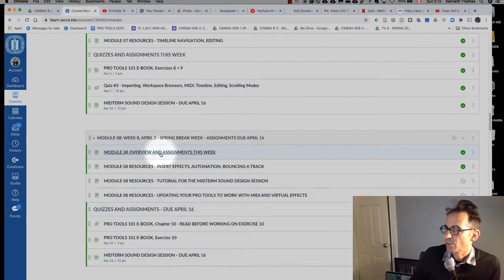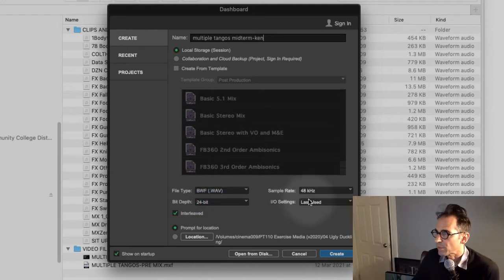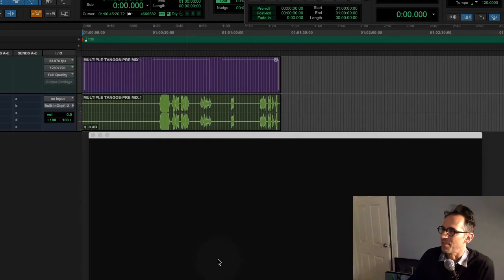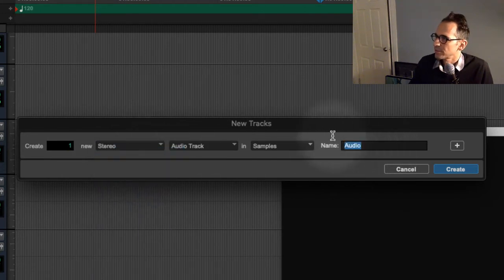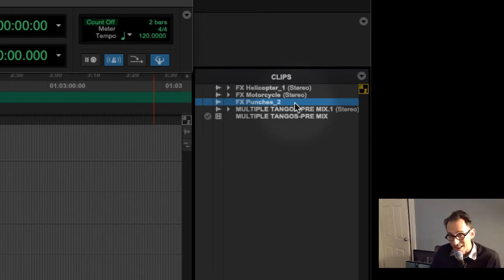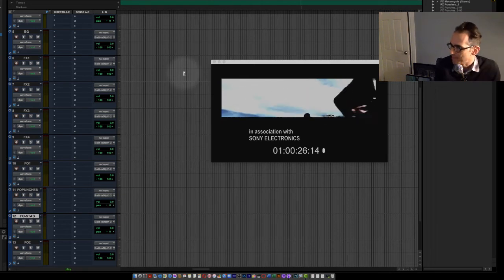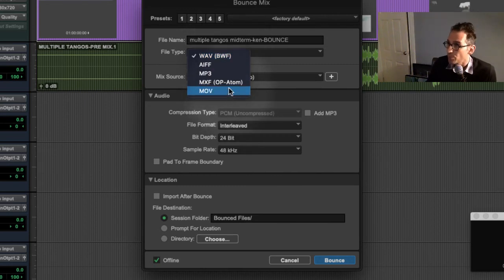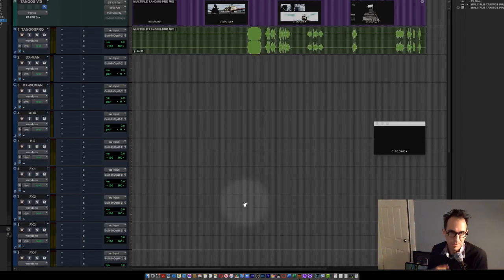Pro Tools - MidTerm Sound Design Session Tutorial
Detailed tutorial about how to complete the MidTerm assignment. Watch the video and follow along as you work through the assignment, and you should be good to go!